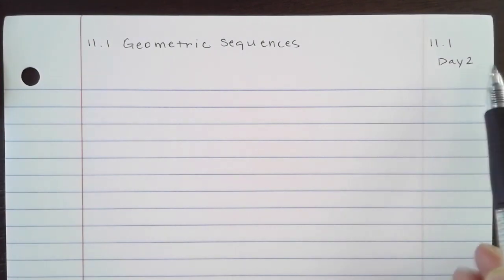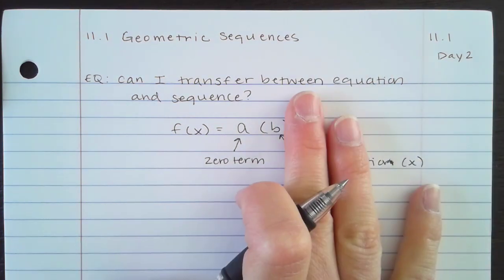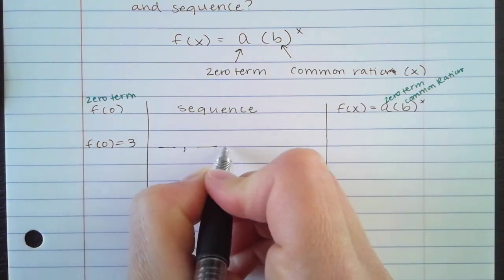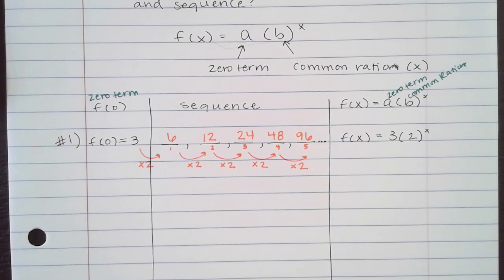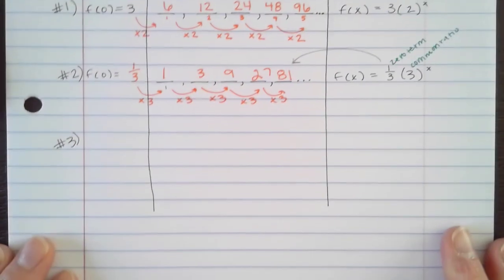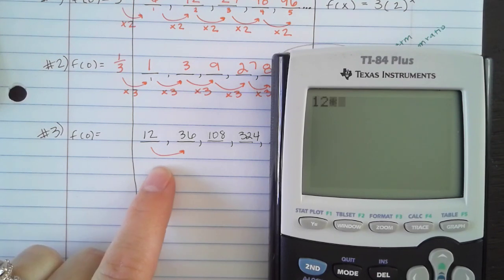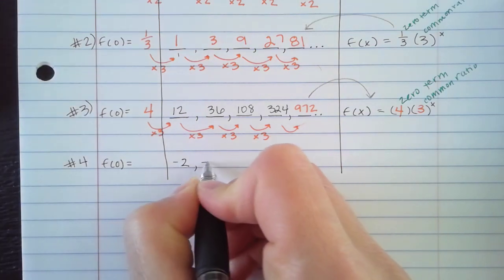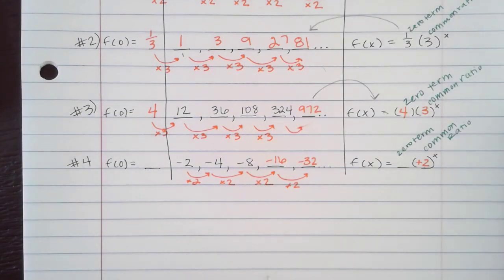11.1 Geometric Sequence Day 2